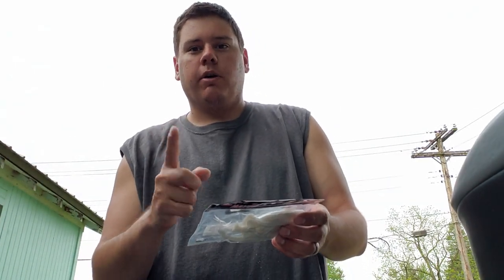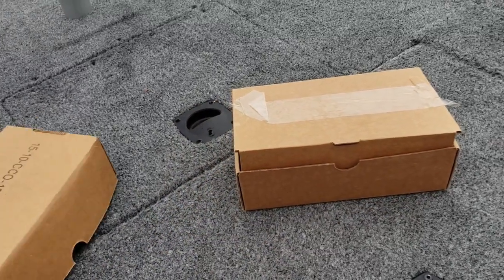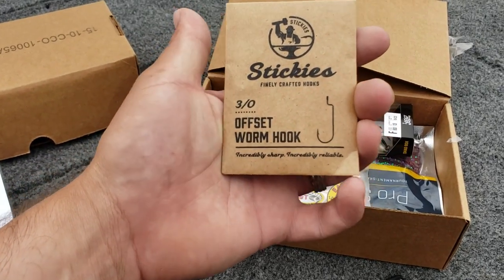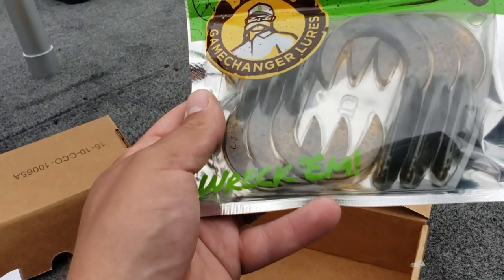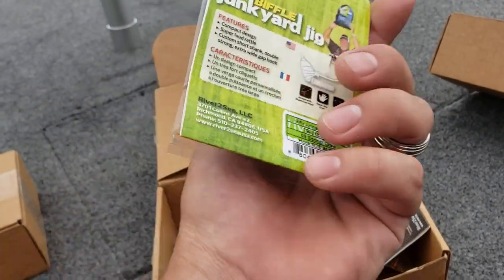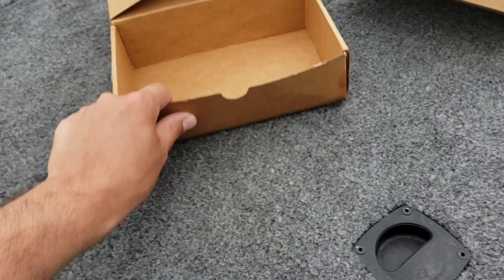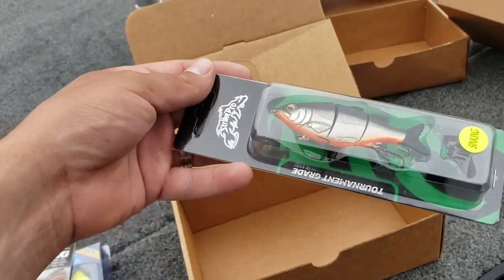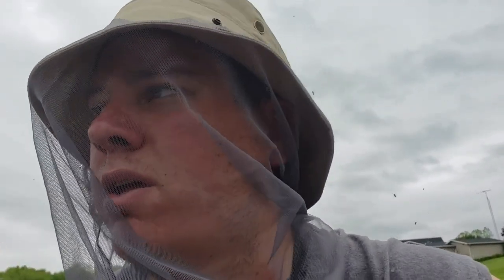ShopKarls Unboxing Plus SECRET GIVEAWAY!!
What do you all think of the boxes?

also, be sure to watch for the hidden code in the video to be entered in the giveaway!!